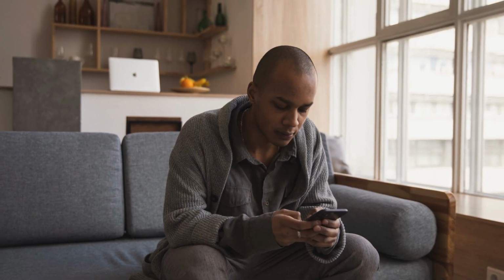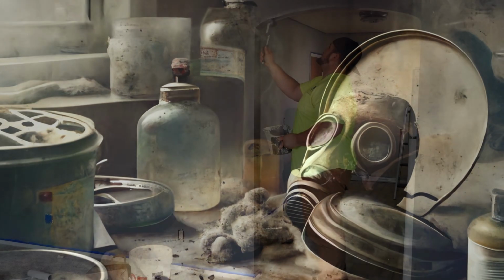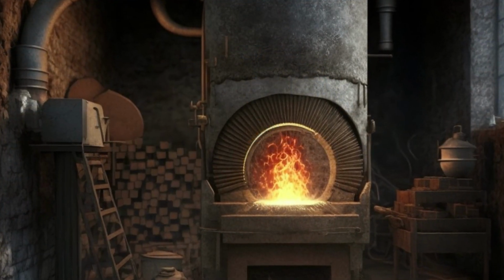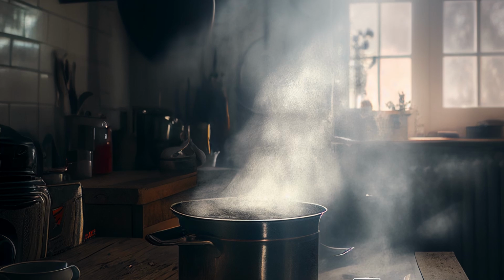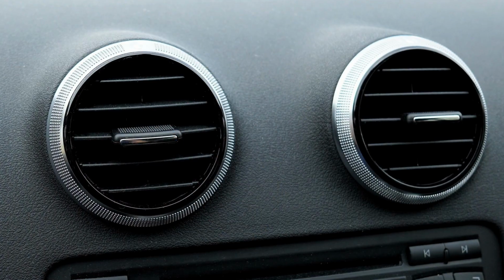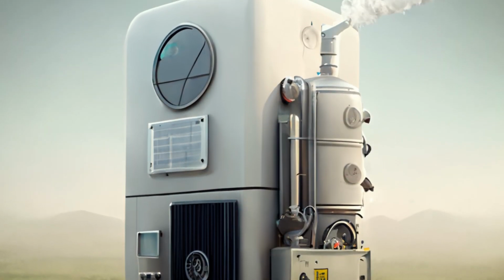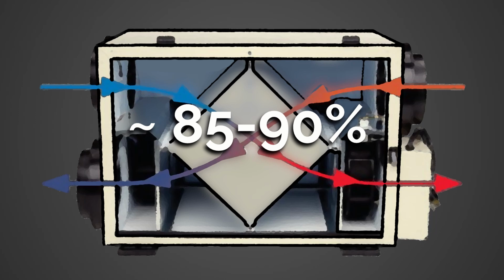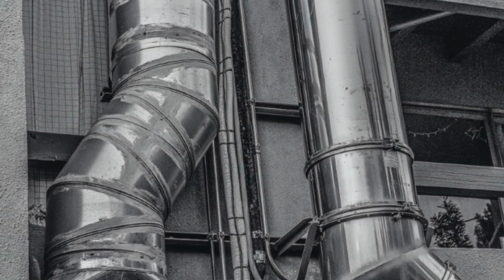HEALTHY HOMES: Improving Home Indoor Air Quality To Save You Money and Improve Your Life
The quality of indoor air is critical to health and comfort.  A variety of acute, seasonal, or chronic mental, respiratory, or other symptoms are partly or wholly a result of poor indoor air quality in your home.  Air at home contains hundreds of harmful chemicals and organisms and creates health issues.
A heat recovery ventilator (HRV) improves air quality and saves money when combined with combined with airtight construction.  It provides continuous ventilation all day, year-round, pulling old air out and pumping in fresh, filtered air to remove indoor contaminants.

To discuss how you can implement these strategies on your next house project, book a free Diagnostic Session:

DANIEL CLARKE ARCHITECT
Modern Luxury Net Zero and Passive House Architecture

Daniel Clarke Architect is Vancouver's specialist architect for ULTRA high-performance, climate-resilient luxury Passive House / net-zero houses and multi-family residential buildings in British Columbia.